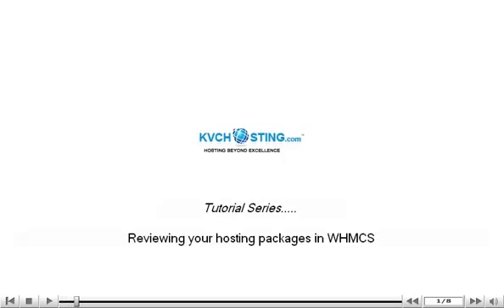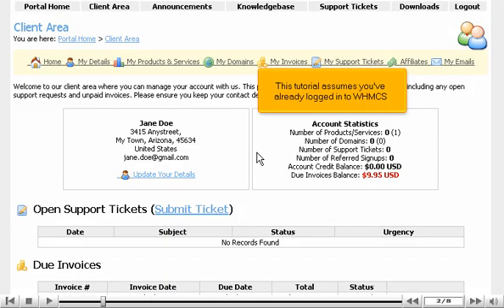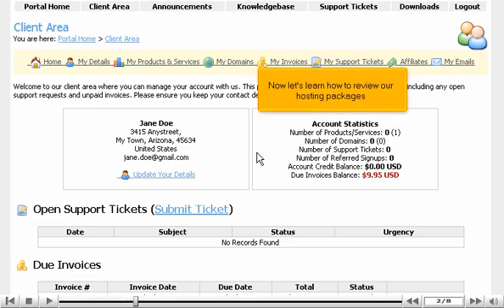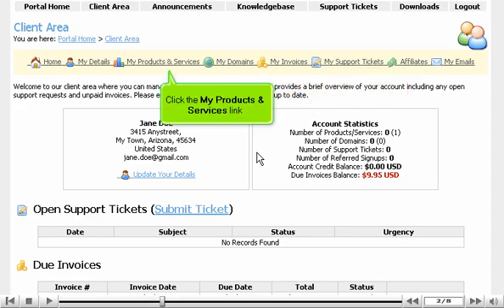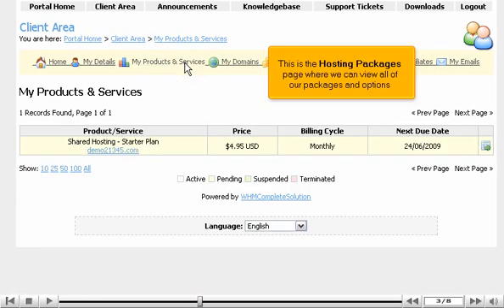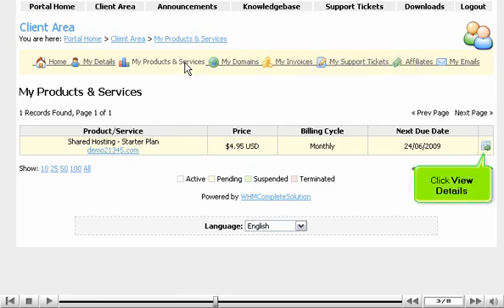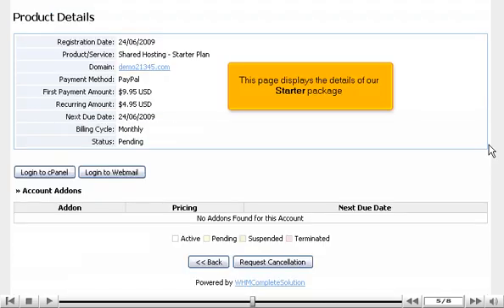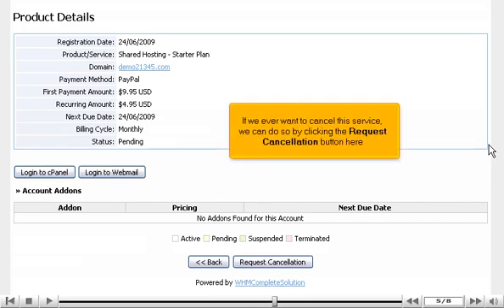Reviewing your hosting packages in WHMCS - WHMCS Tutorial presented by KVCHosting.com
Reviewing your hosting packages in WHMCS

• Log in to WHMCS.
• Click My Products & Services link. You will be linked to Hosting Packages page, where you can view the list of packages and options.
• Click on view details icon attached with every product/service.
• Scroll down. The page will display the details of starter package. You can click on Request Cancellation button to cancel the service. Click on back button.
• Click Client Area link.